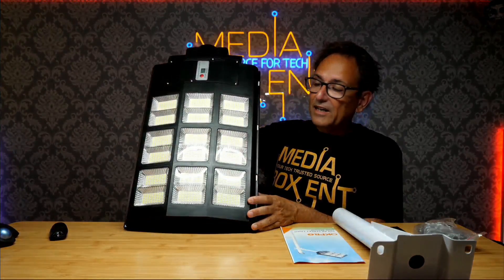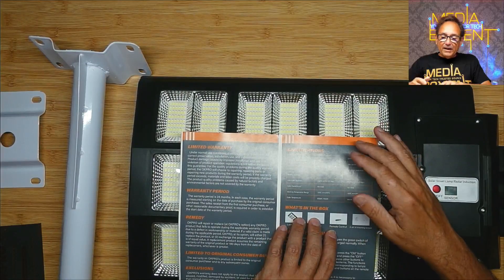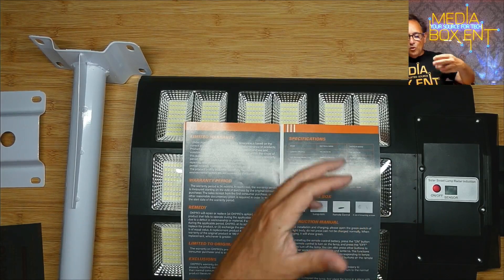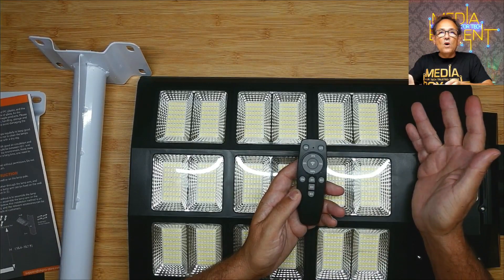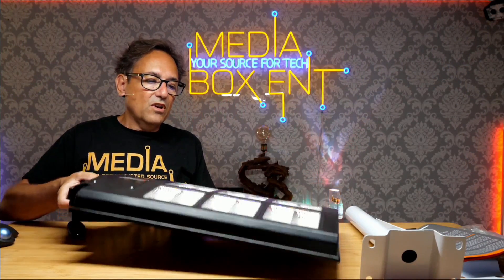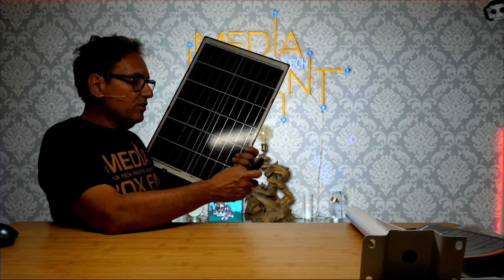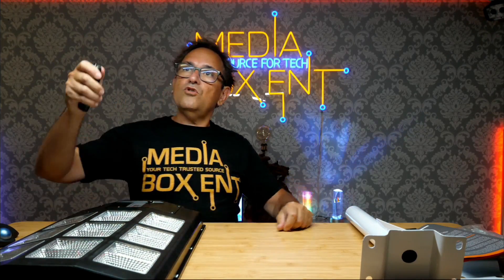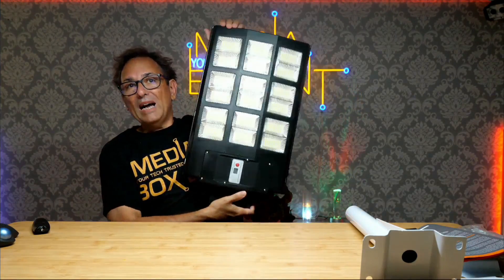1000W Solar Street Lights 7000K 100000LM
1000W Solar Street Lights Outdoor Waterproof, 7000K 100000LM Outdoor LED Street Light Dusk to Dawn, LED Wide Angle Lamp with Motion Sensor and Remote Control, for Parking Lot, Yard

This solar street light has a nickname called “small sun”. Solar powered street light uses high efficiency 864 pcs 5730 high bright SMD lamp beads, long lifespan SMD lamp beads from the United States, Color temperature of 7000K are extremely bright and have low light decay. Lighting range up to 1800 square feet.

Street light uses high capacity, low attenuation 32650 lithium-ION phosphate batteries, with stable voltage and longer service life. Die-cast aluminum frame is more robust and durable for long term use without any maintenance. Each component has undergone aging and repeated testing.